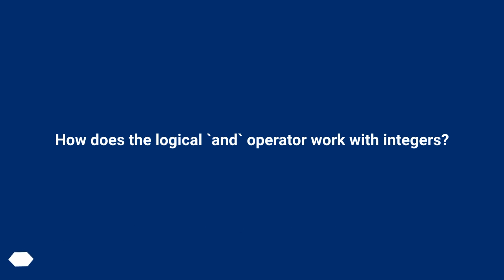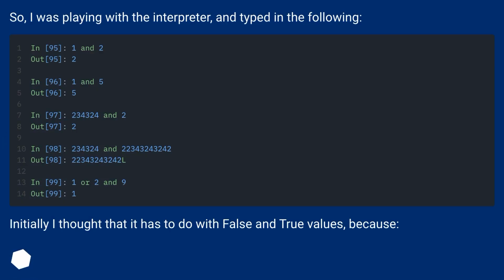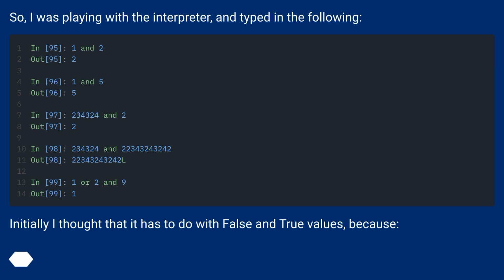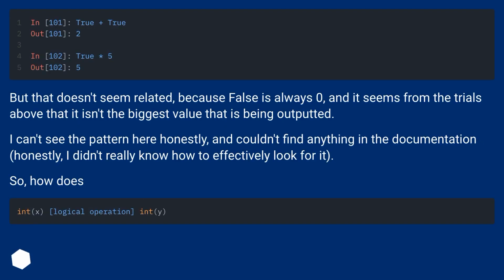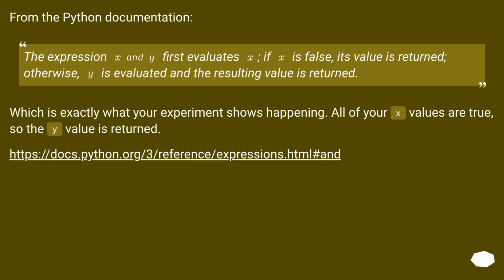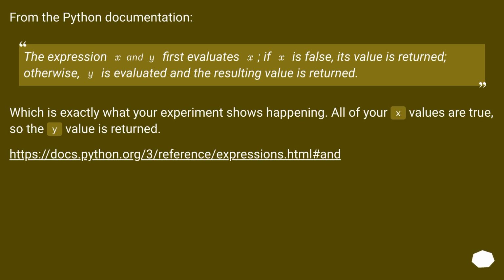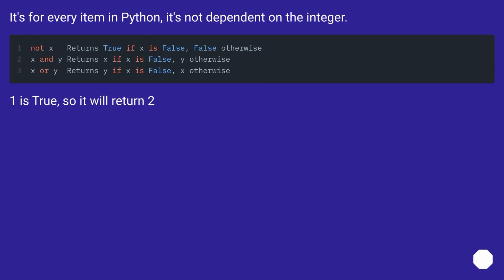How does the logical `and` operator work with integers?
Chapters
00:00 Question
01:03 Accepted answer (Score 30)
01:37 Answer 2 (Score 13)
01:58 Thank you